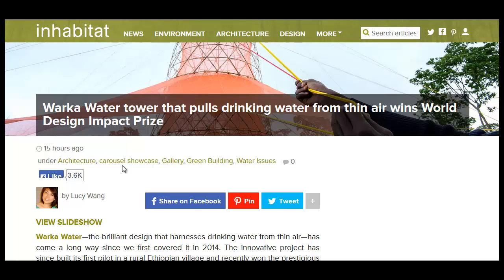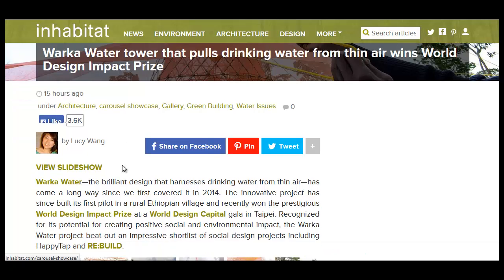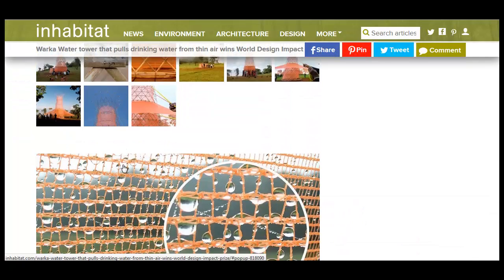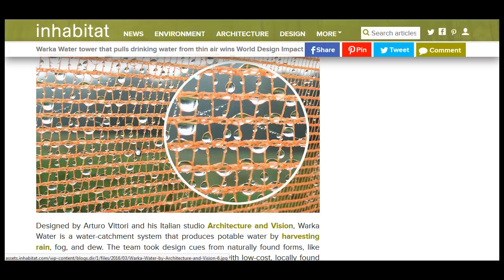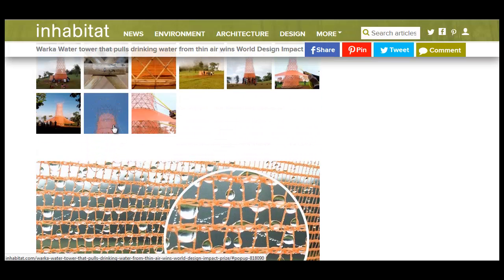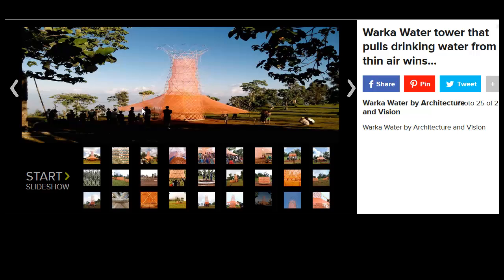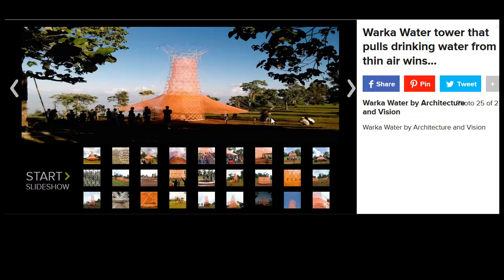Passive Water From Thin Air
Great design for a water tower that harvest water from the humidity in the air.